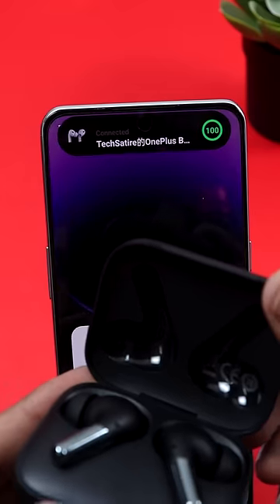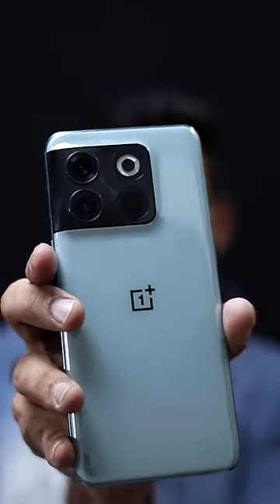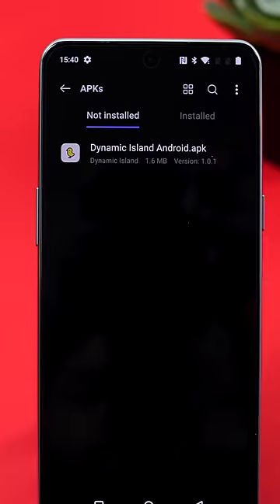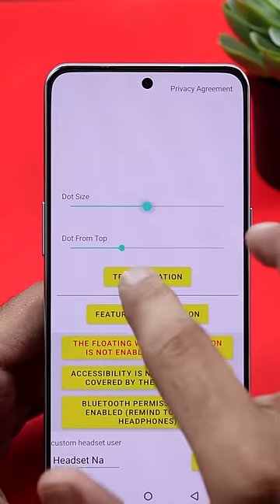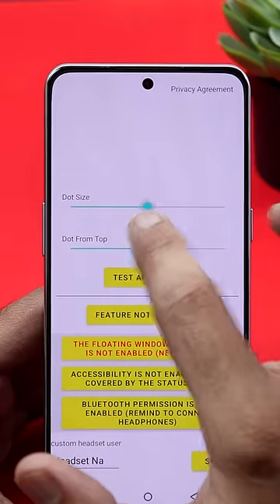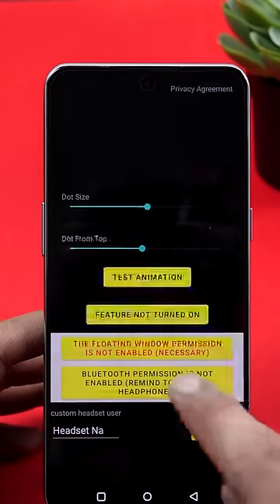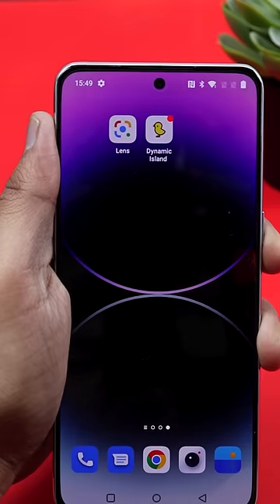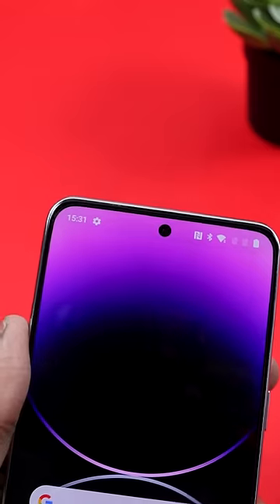Apple iPhone 14 Pro 's Dynamic Island on ALL ANDROID PHONES 🤩🔥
How To Enable iPhone 14 Pro 's Dynamic Island on Android Phones ? This is question that many people might be having in their mind and here is a simple app that can make it work | Tamil | Tech Satire